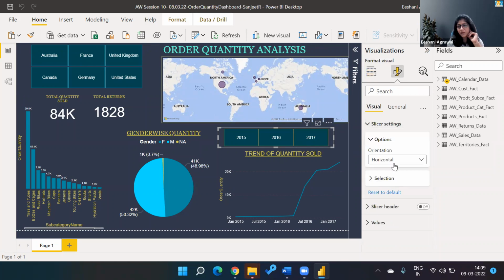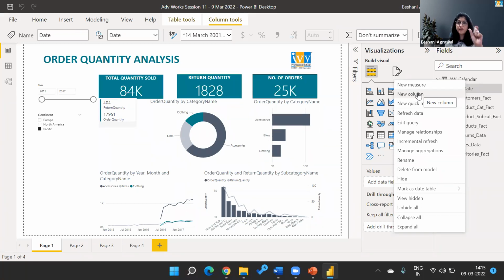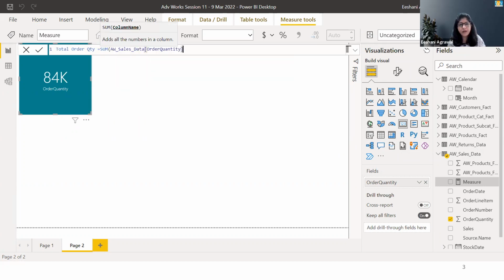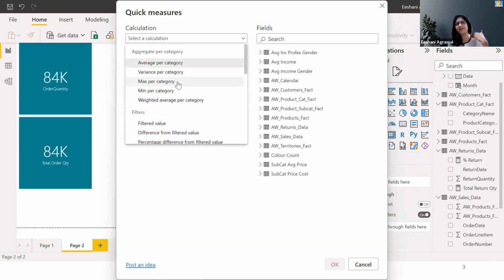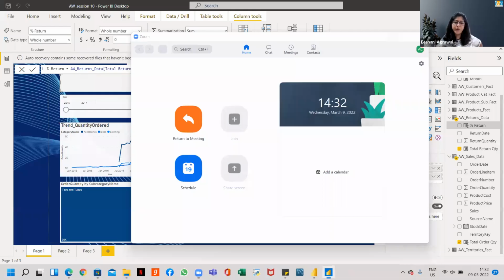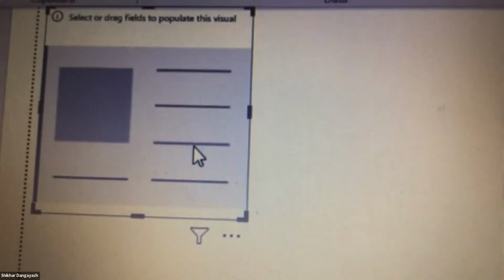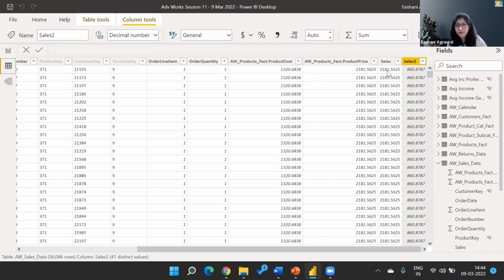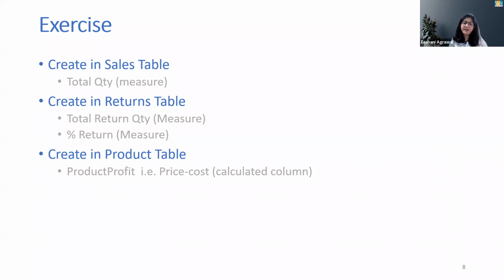Power BI Day 10